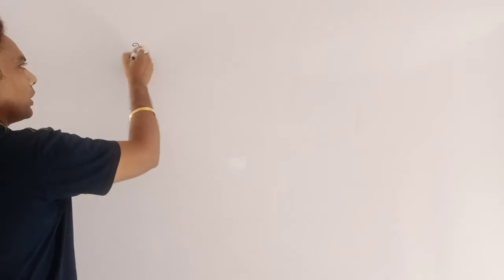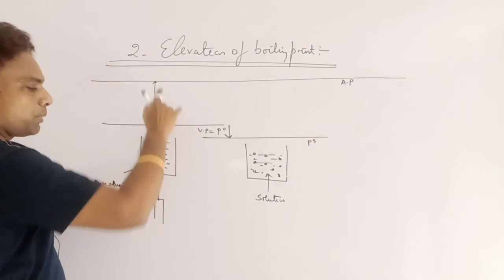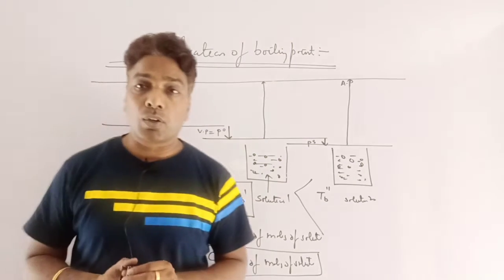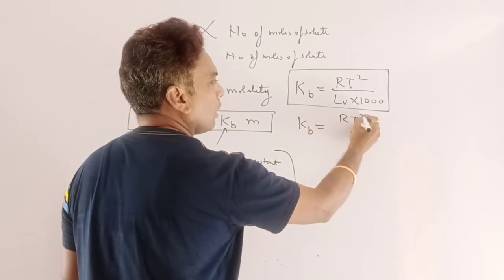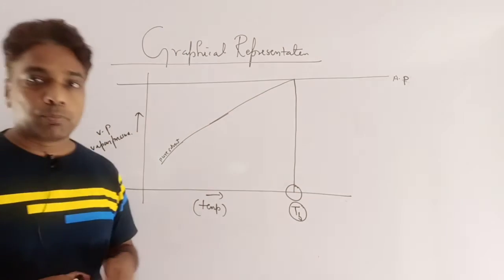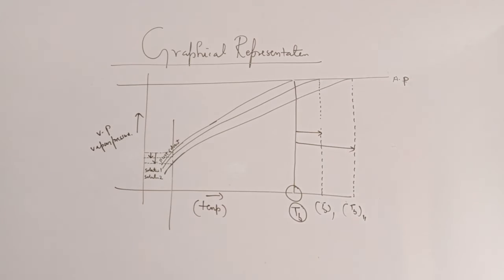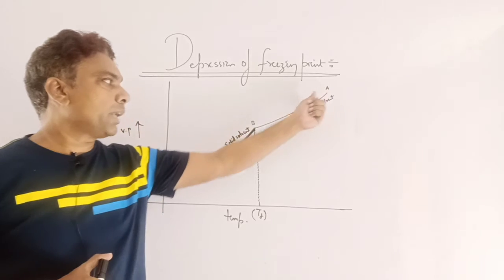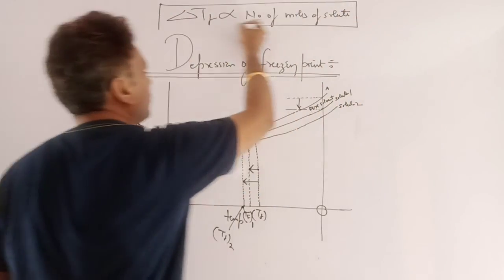Solutions Lect-3, Class 12 for IIT JEE/MAIN/ADVANCED/NEET/CBSE by expert faculty of NARAYANA